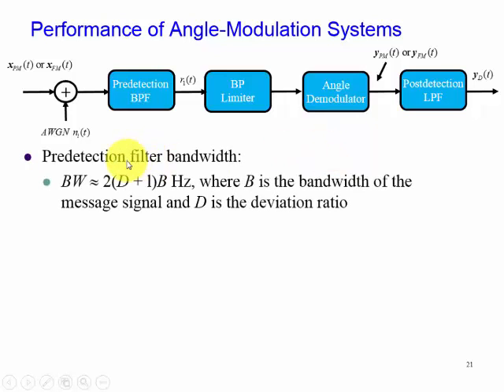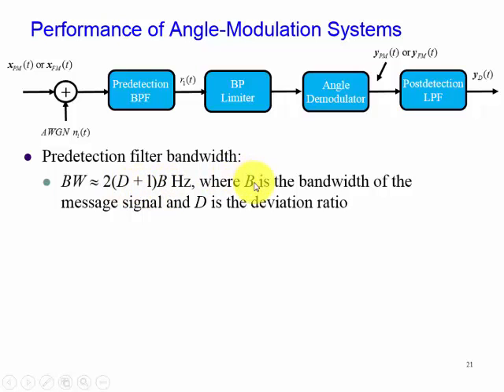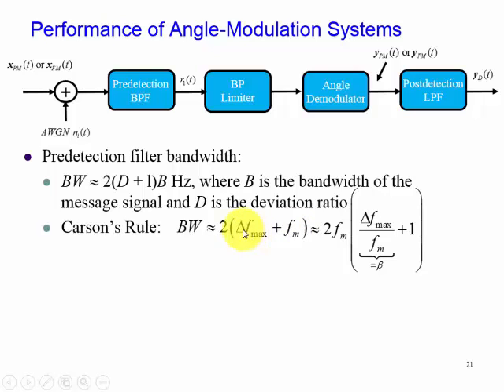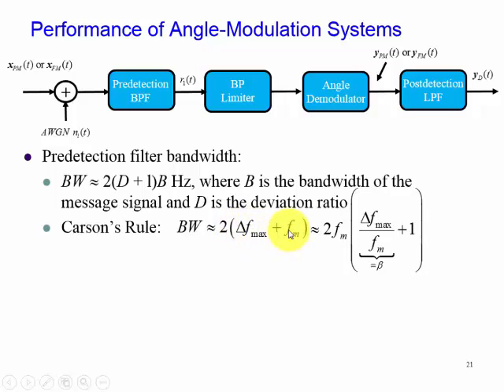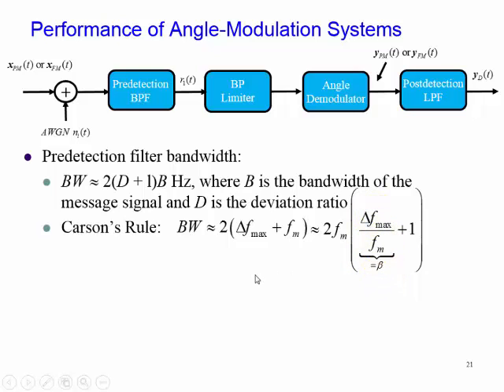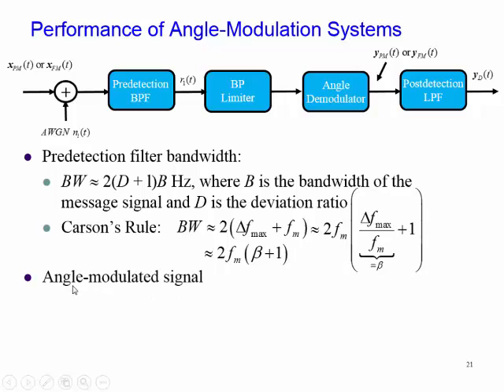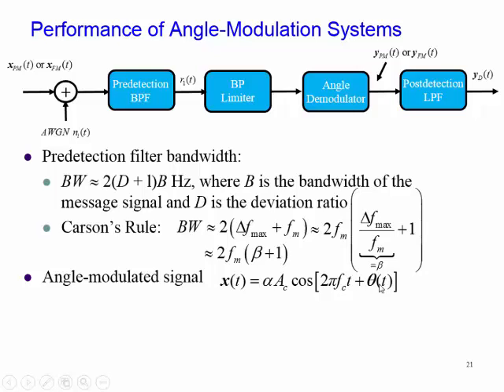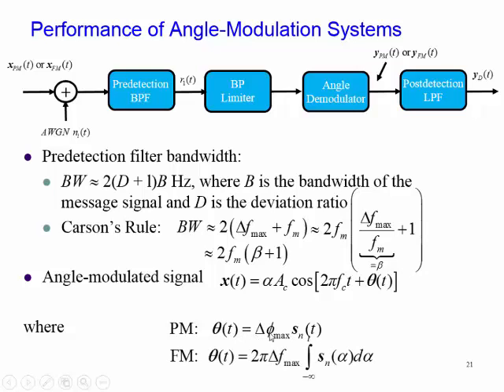Noise Performance of Angle Modulated Systems: Review of Carson's Rule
A brief discussion Noise Performance of Angle Modulated Systems: Review of Carson's Rule